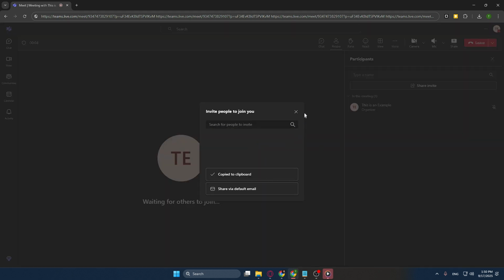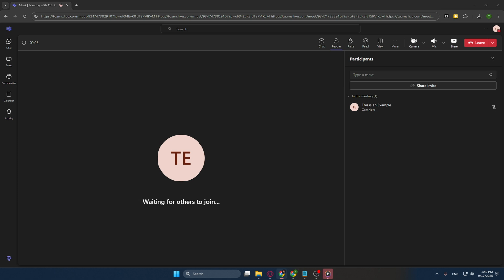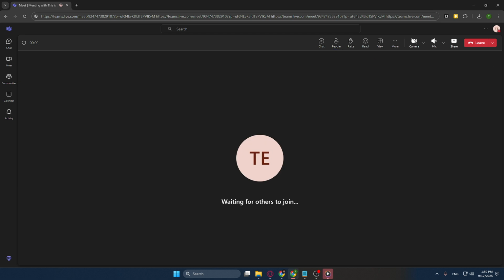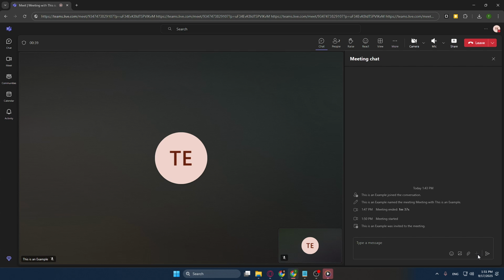How To Poll During Microsoft Teams Meeting [2026 Guide]